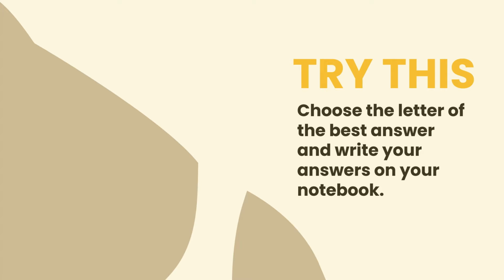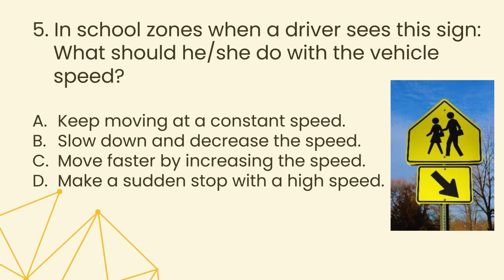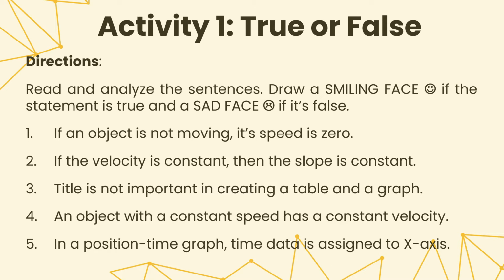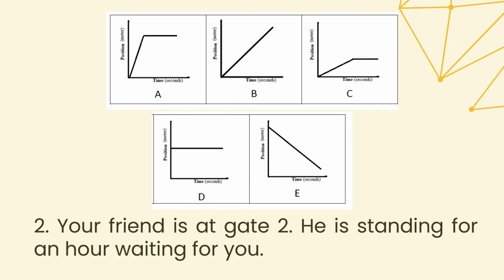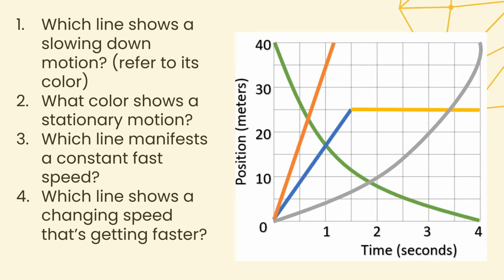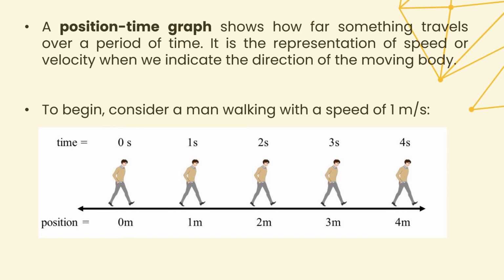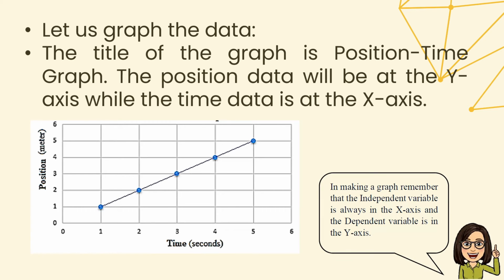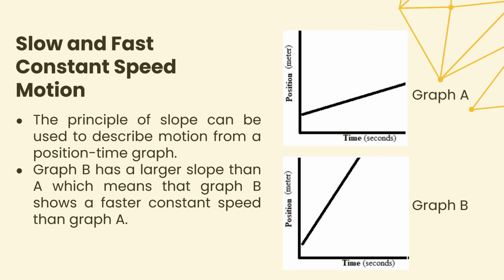V7Q3W3-Visual Representation of Motion II Project Sci-Connet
SDO Masbate Province Science